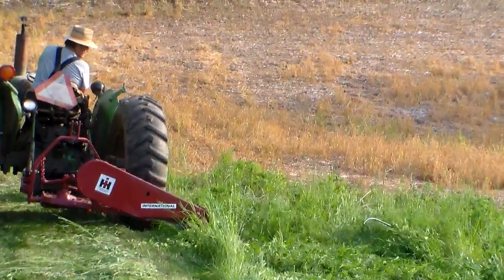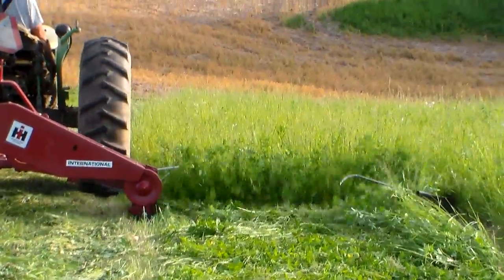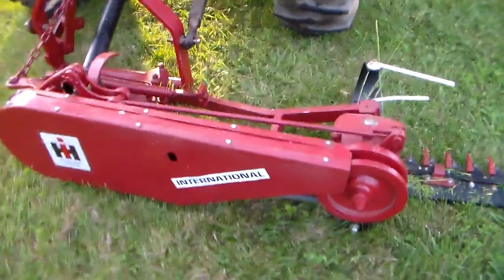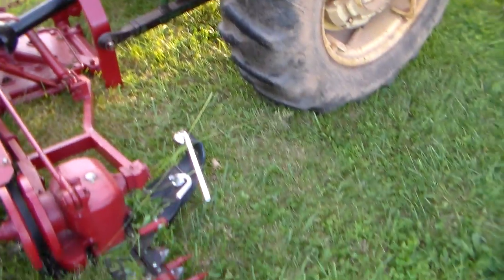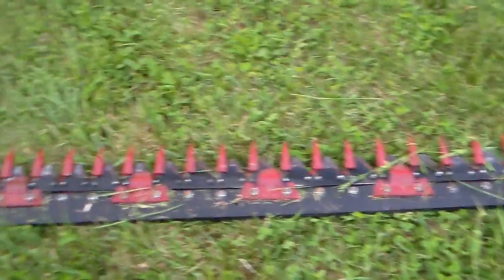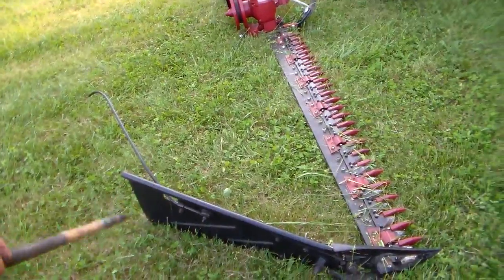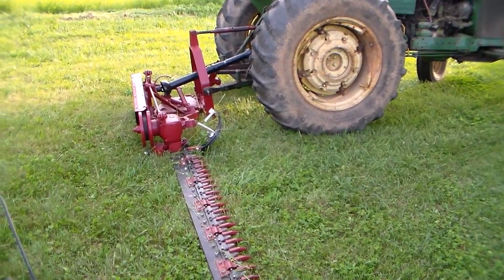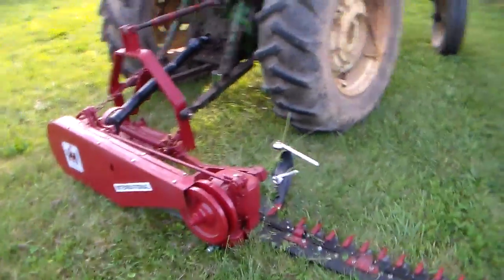HDV 0081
IH 1300 sickle mower